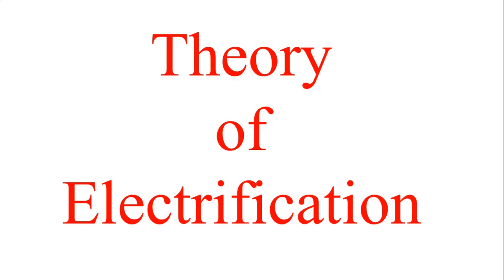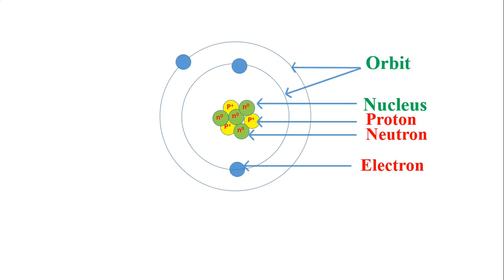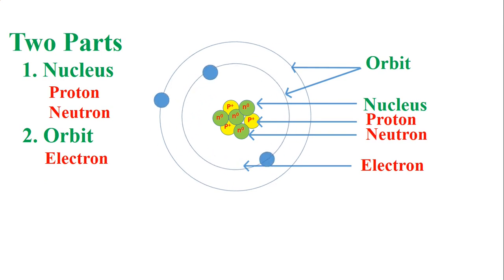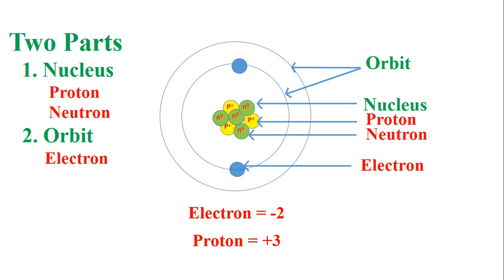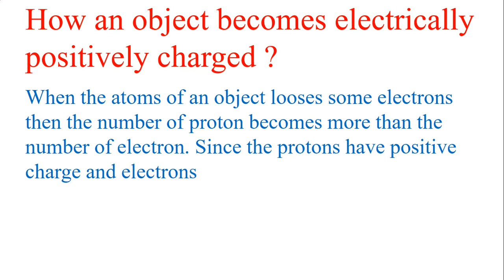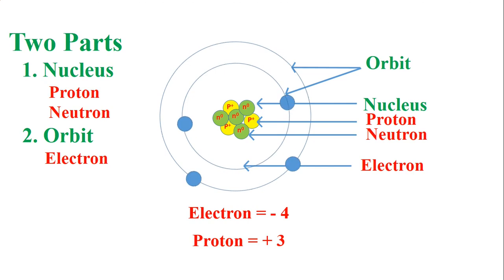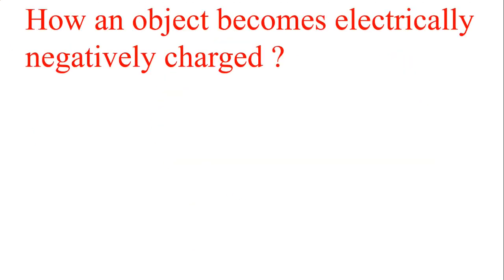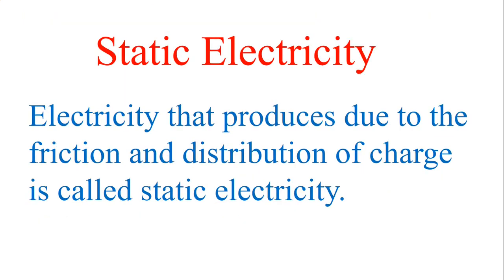Static Electricity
Electricity is of two types i.e. static electricity and current electricity. Electricity which produces in a body due to the friction and distribution of charge is called static electricity. The procedure of electrification is explained by "Theory of electrification". According to this theory when the electron transfer from the atoms of one object to the atoms of another object then due to the distribution of charge both of them electrifies. The substance which gains electrons become negatively charged and the another which looses the electron become positively charged. In this process  electron transfer from one atom to another atom of another substance because electrons are very light particles which  is 1837 times lighter than the proton moreover it lies in the peripheral part of atom i.e. in the orbit, hence it transfer easily.
An object becomes negatively charged if it gains electrons and the object which looses the electron becomes positively charged.
StaticElectricity # TheoryofElectrification